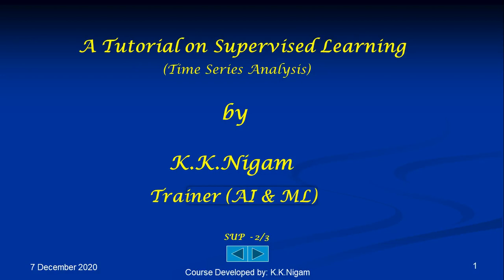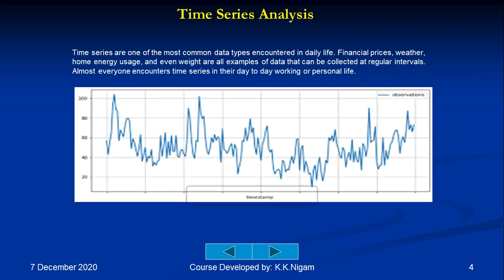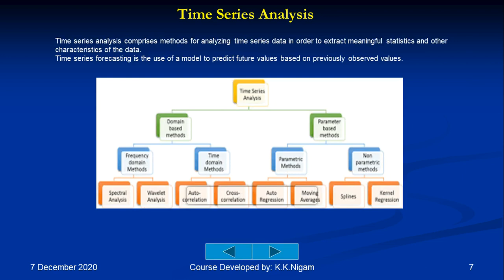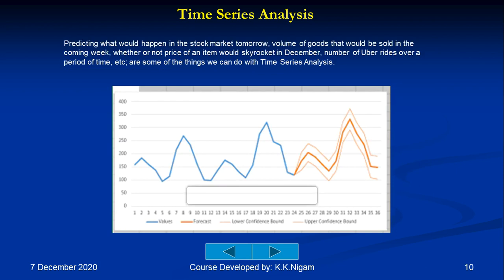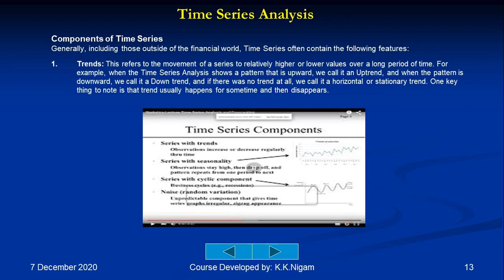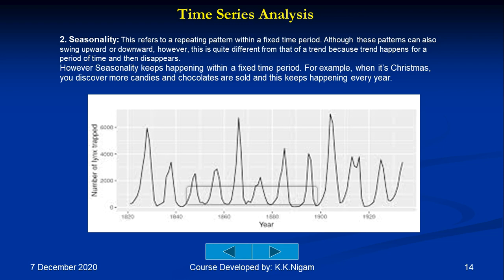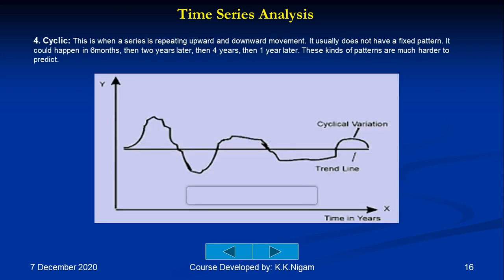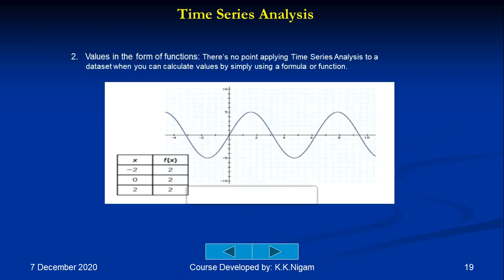Supervised Learning covers Time Series(TS-1) data and provides the expected output.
It generally used to classify data or make predictions.
In supervised learning, data set is labeled data, which is classified, to infer a learning algorithm. The data set is used as the basis for predicting the classification of other unlabeled data through the use of machine learning algorithms.
To solve a given problem of supervised learning, one has to perform the following steps:
1. Determine the type of training examples. Before doing anything else, the user should decide what kind of data is to be used as a training set.
2. Gather a training set. The training set needs to be representative of the real-world use of the function
3. Determine the input feature representation of the learned function. The accuracy of the learned function depends strongly on how the input object is represented.
4. Determine the structure of the learned function and corresponding learning algorithm.